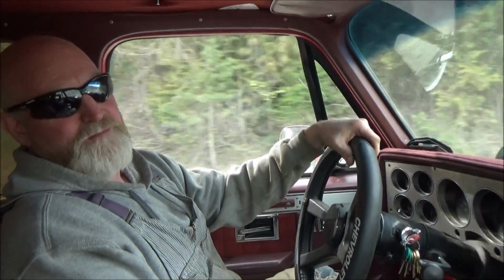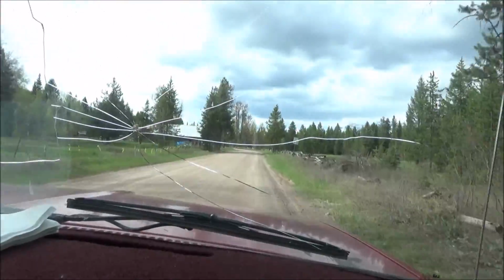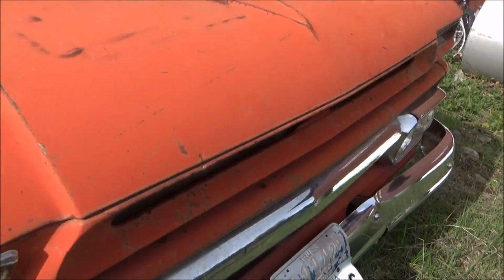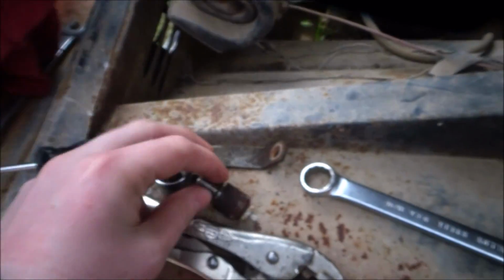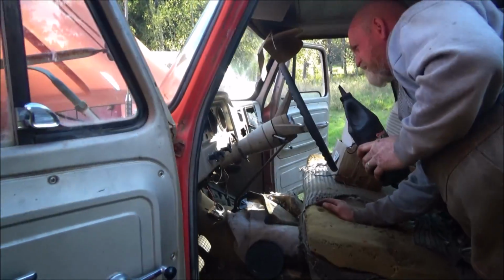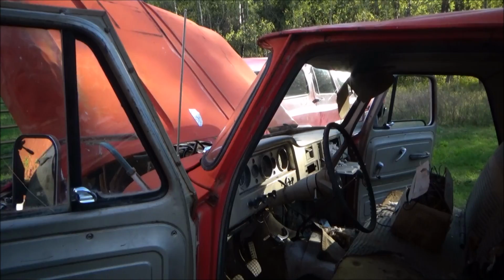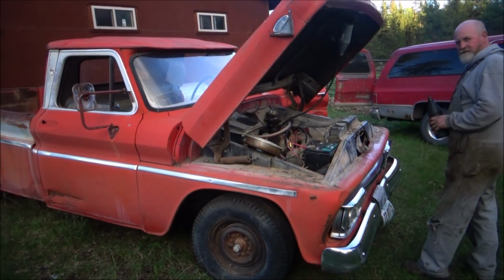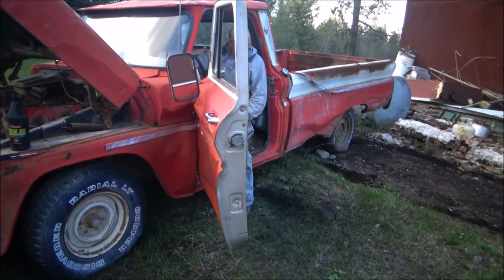First Start in 15 Years! 1964 GMC Custom cab Pickup 305 V6 Part 1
This is video #3 of the 4 old trucks we are getting. There are 2 videos of this truck.